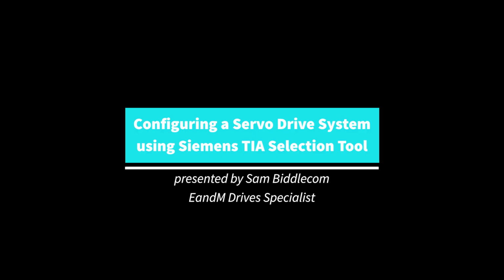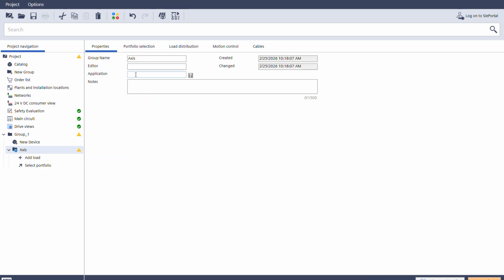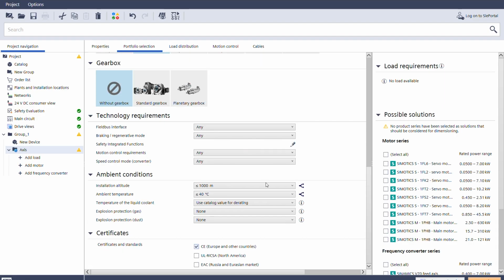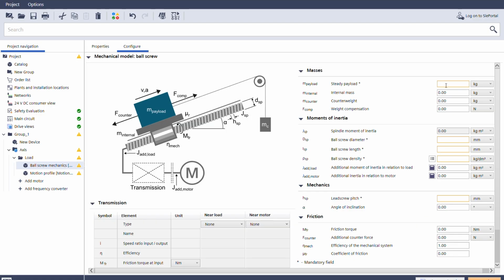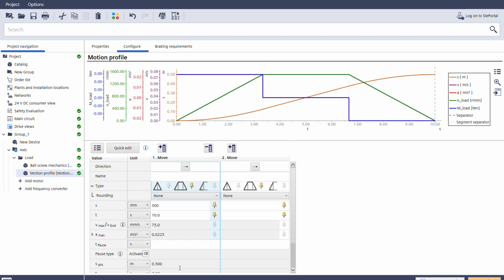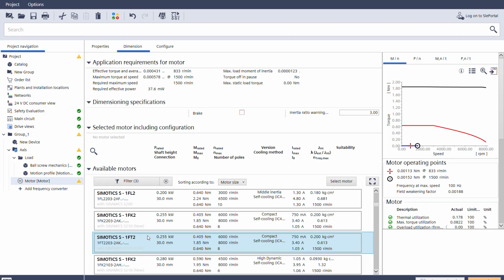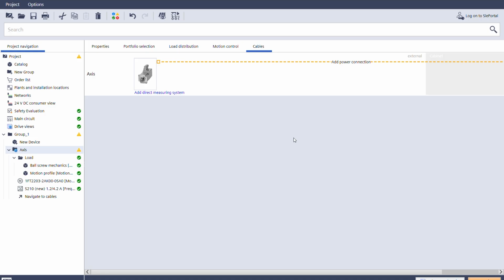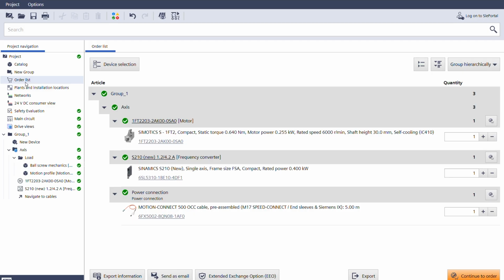SIEMENS | Configuring a Servo Drive System using TIA Selection Tool | EandM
TIA Selection Tool Update: Configuring a Servo Drive System (S210 + 1FT2)

In this video, Sam Biddlecom, Motion Product Specialist at EandM, walks through the updated TIA Selection Tool from Siemens — covering the redesigned user interface and a step-by-step configuration of a complete servo drive system.

What's covered:
- Navigating the new Project View and Portal View
- Adding a drive axis using Drive Dimensioning with Sizer (now fully integrated into TIA Selection Tool)
- Selecting a Siemens 1FT2 servo motor and verifying it against torque/speed curves
- Choosing an S210 frequency converter and validating current ratings
- Sizing and adding OCC power cables
- Reviewing the Drive View, Drive Click Topology, and Order List
- Exporting your parts list to PDF or Excel for quotation

Whether you're new to TIA Selection Tool or transitioning from the legacy Sizer software, this walkthrough gives you a solid foundation for configuring servo systems efficiently.